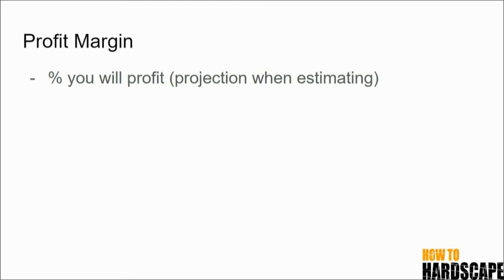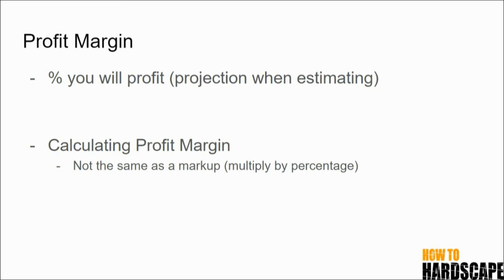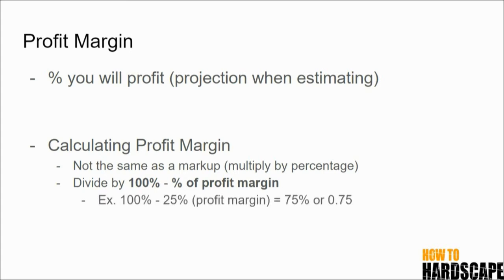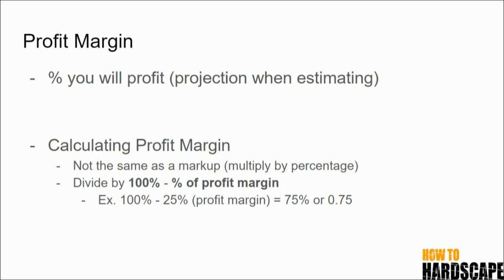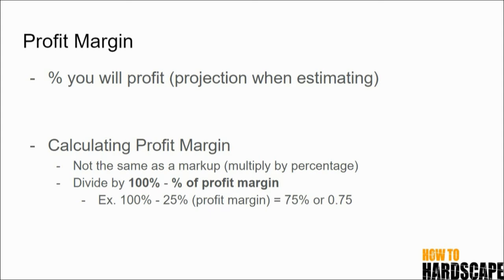Profit Margins in Landscaping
The Budget and Estimate Spreadsheet and Bookkeeping Spreadsheet have been discontinued. Join the How to Hardscape Headquarters for access to a software that does so much more for your business.